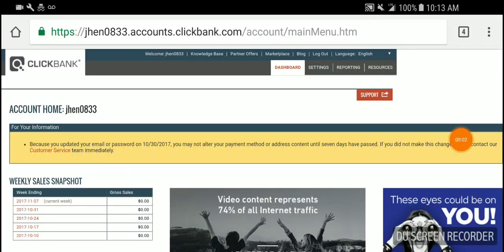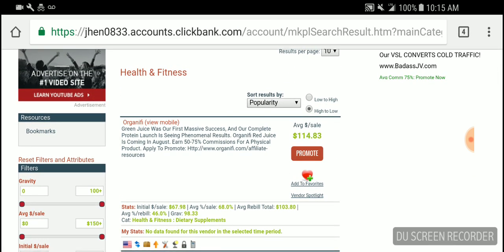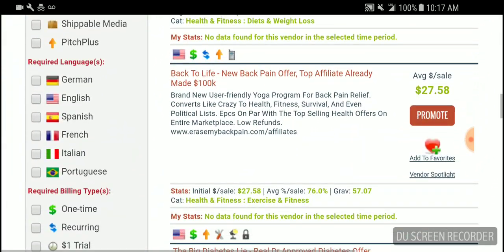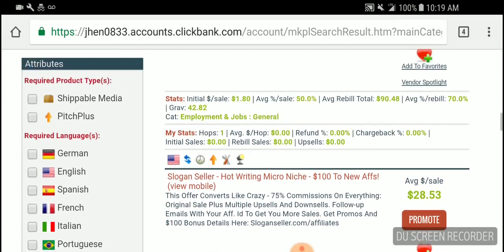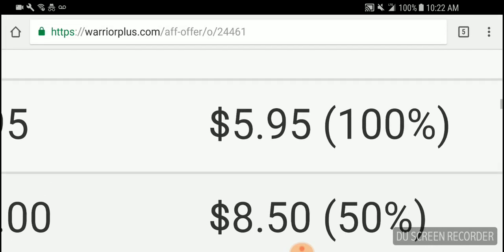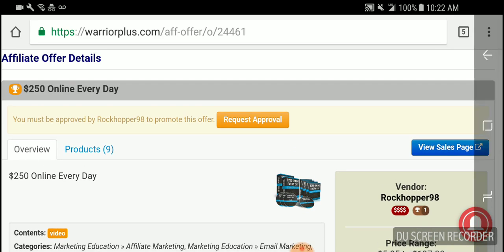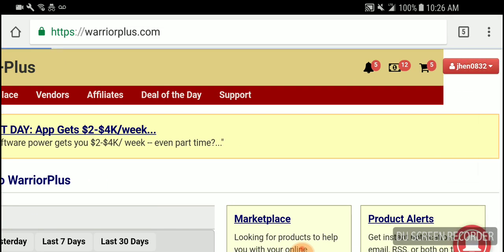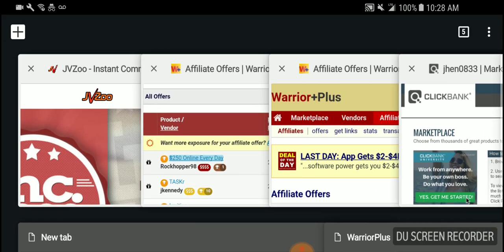How To Make Money Online For Free 🤑2017-2018 | Jeremy Cash